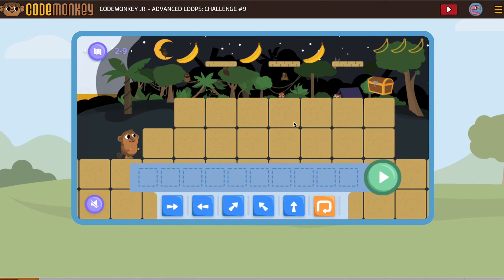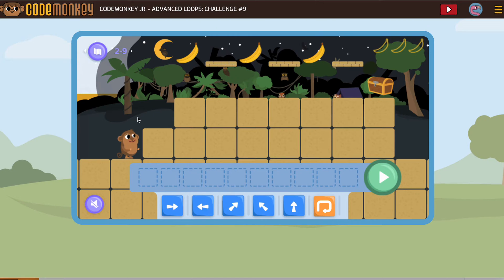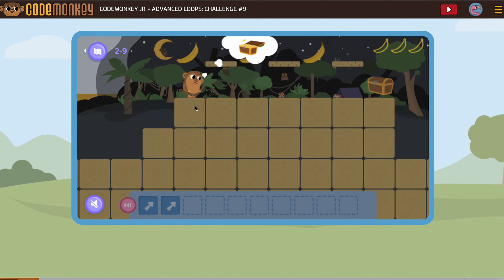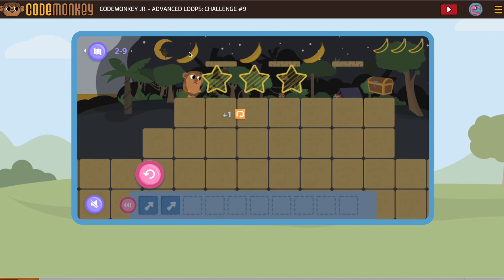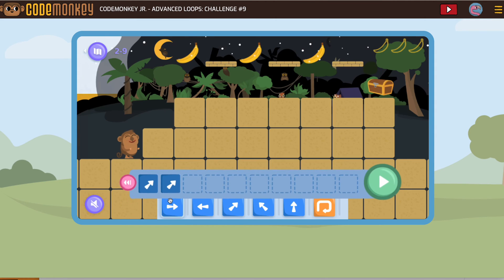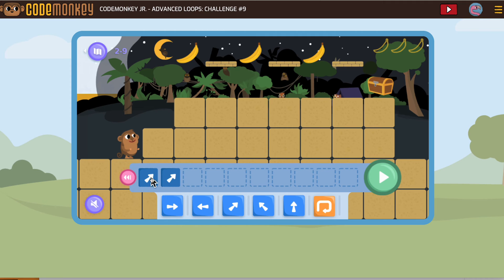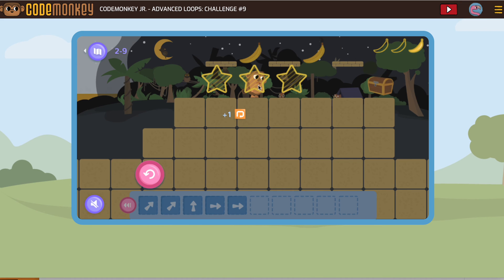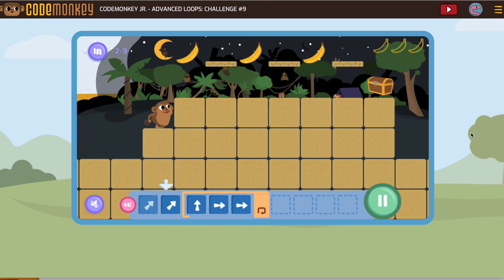CodeMonkey Jr Advanced Loops 9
CodeMonkey Jr Advanced Sequencing & Loops Course
Get help with Advanced Loops activity 9.